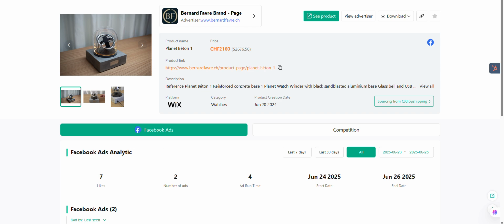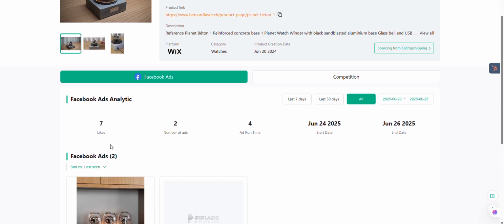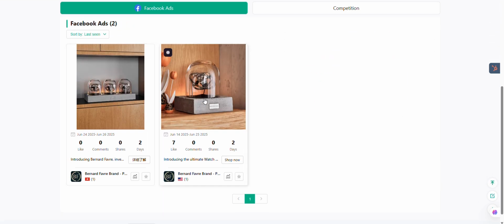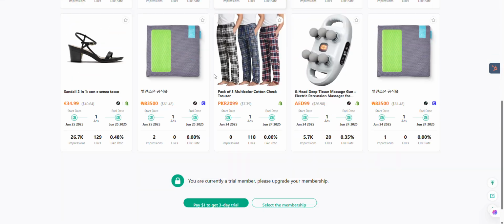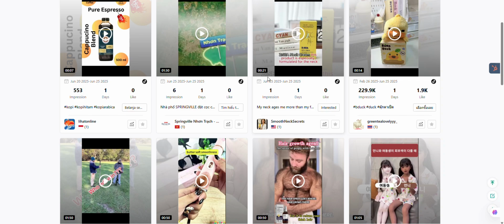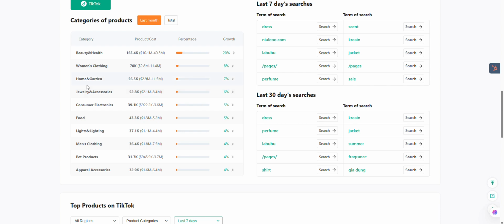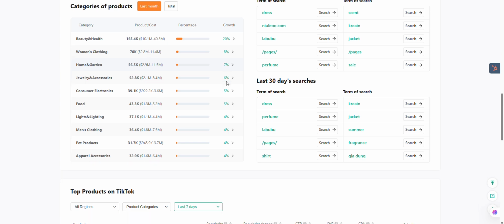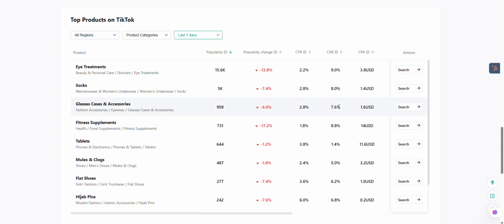how to find the winning shopify dropshipping product to sell by your store